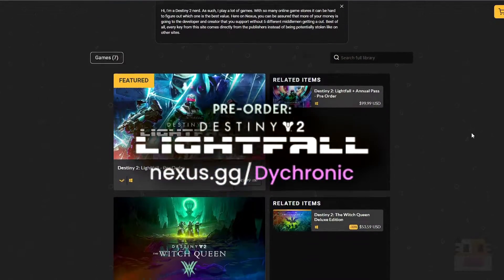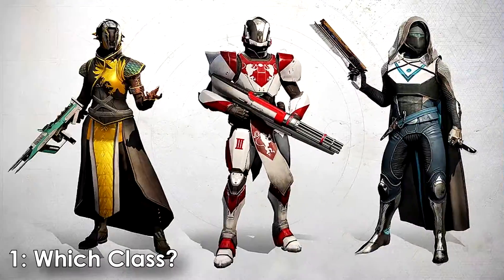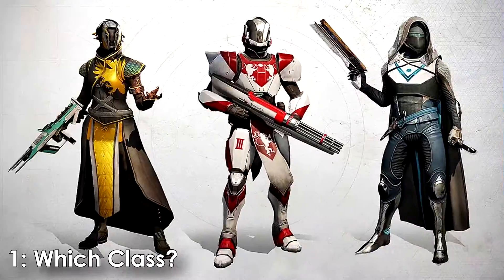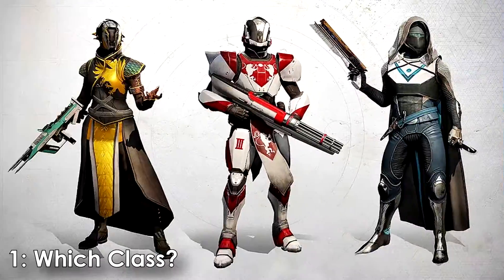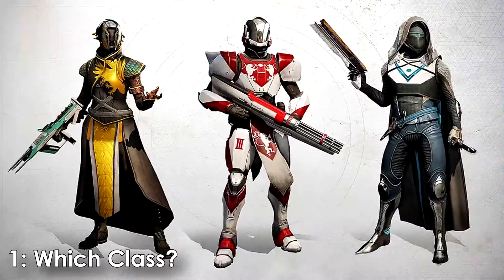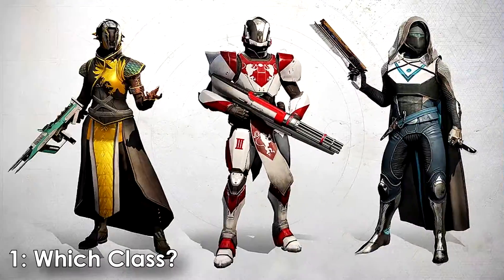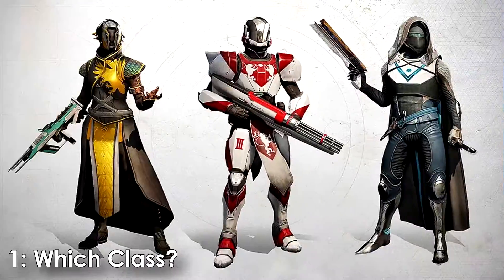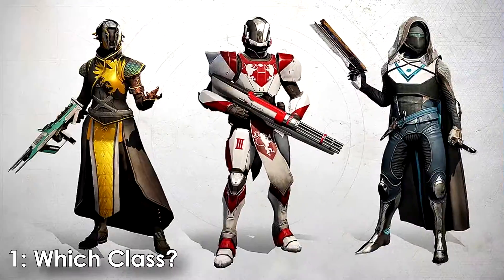Destiny 2 Lightfall ULTIMATE New Player Guide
Destiny 2 Lightfall Ultimate New Player Guide and Destiny 2 Guide for New & Returning Players. In this video, I will cover everything a new player to destiny 2 needs to know in order to succeed and flourish. With the recent release of the next major DLC, Destiny 2 Lightfall, many people will need a refresher before returning to Destiny 2. This video will cover everything that I use from the best guns, best armor, best 3rd party apps, starting info, and general information of many parts of Destiny 2. I will also discuss how to get into raids for first time players, choosing a class and what class is best, where to start in Destiny 2 with the many possible activities, and the best way to increase your power level. This is your ultimate guide to everything you need to know to do better in Destiny 2 Lightfall.

     ► Code: DYCHRONIC

Time Stamps
◽ 0:00 Intro
◽ 0:37 Choosing a Class
◽ 1:18 Where to Start
◽ 2:17 Power Leveling
◽ 3:54 Free to Play Content
◽ 4:16 Best Guns and Exotics
◽ 6:43 Subclass Builds
◽ 7:05 Stats and Mods
◽ 8:21 Crafting
◽ 9:33 Story
◽ 11:37 Helpful Apps
◽ 13:00 End Game

► Destiny 2 - Best Guns & Armor in Destiny 2 Season of the Lost (Destiny 2 New DLC Exotics)

► Destiny 2 - Best Guns & Armor in Destiny 2 Season of the Chosen (Destiny 2 New DLC Exotics)